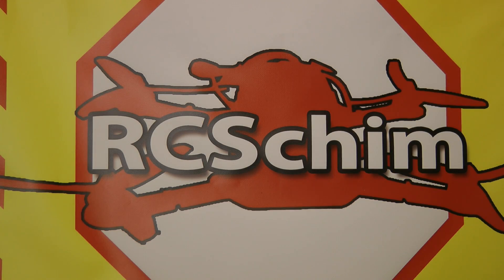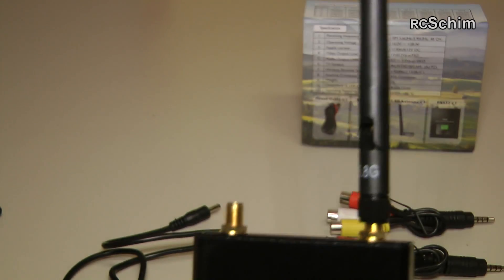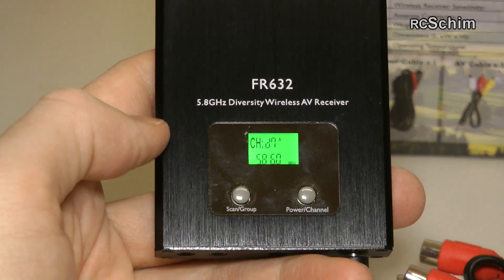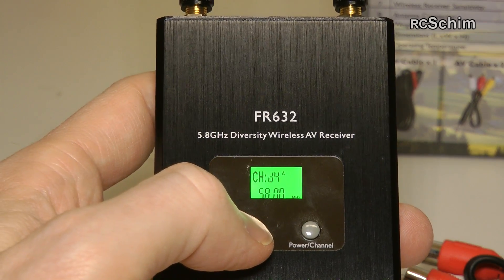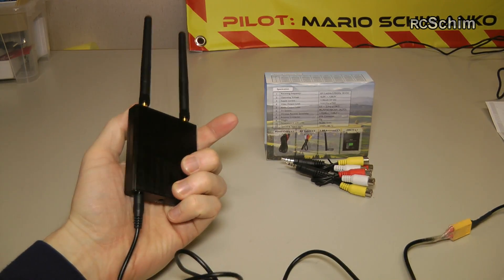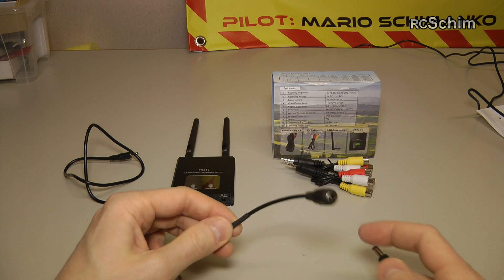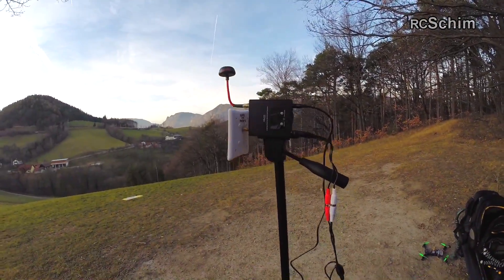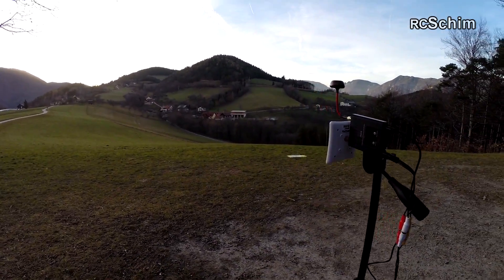FR632 Diversity Video Receiver 5.8 Ghz Review (Budget tip)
Tech Specs:
32 channel 5.8G wireless FPV receiver.
Automatic switching & built in dual receiver automatically for best reception.
Dual buffered AV outputs.
Unique channel search function.
Large input voltage rang, very low current consumption.
Not affect by 2.4GHz R/C Radios.
LCD display, high brightness, very intuitive work status.

Specifications:
Receiving frequency: ISM 5.6GHz-5.95GHz 32CH
Operation voltage: 6v---28v
Supply current: less than 130mA/12VDC
Video output level: 1V±0.2vP-P/75 ohm
Audio Output level: 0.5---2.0V P-P/10K ohm
TV system: PAL/NTSC/SECAM(AUTO)
Wireless receiver sensitivity: -92dBm(15dBuV)
Antenna connector: SMA connector
Operating temperature: -10---85degree
Item dimension: 7.8 * 6.8 * 1.5cm

Package list:
1 * FR632 Receiver
1 * Power and A/V Cables
2 * Dipole Antennas
2 * RCA Cable
1 * English Manual